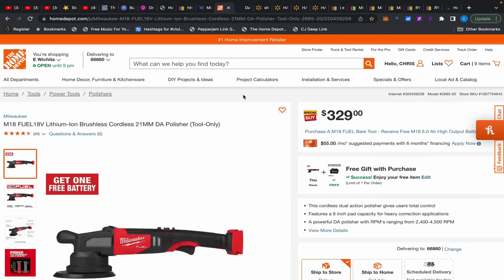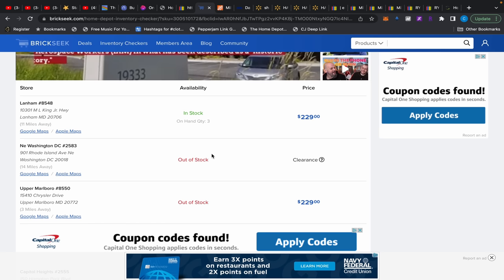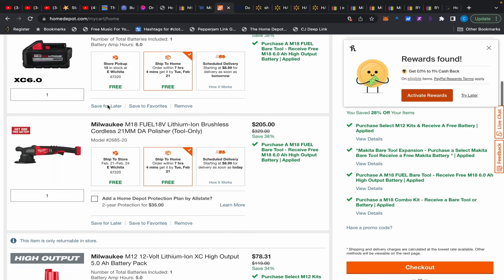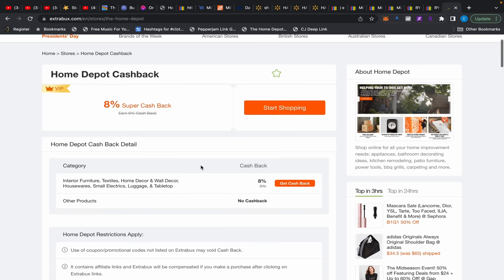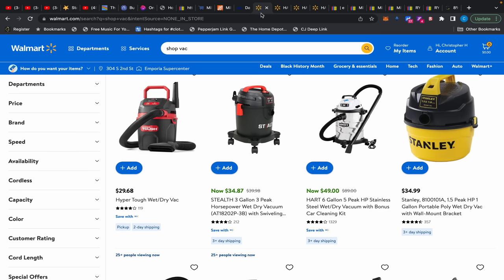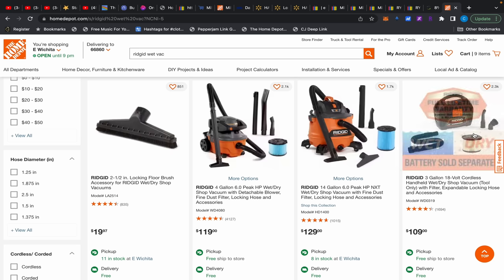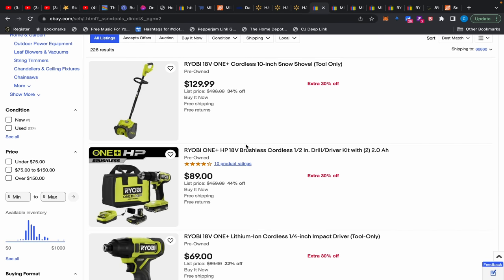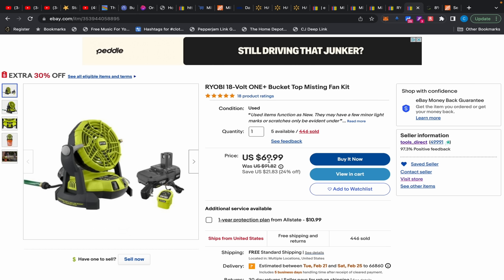Walmart Clearance Deals & More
We have some Walmart Clearance Deals & More from Lowe's, Tools Direct on eBay; and an all around good tool deal on a Milwaukee polisher at Home Depot on a BOGO.

eBay Tool Deals
Milwaukee M18 FUEL Hammer Drill ($105)
Milwaukee M18 SDS Rotary ($139)
Milwaukee M18 FUEL Super Sawzall ($139)
Ryobi Brad Nailer ($62)
Ryobi Bucket Top Fan Mister ($48)